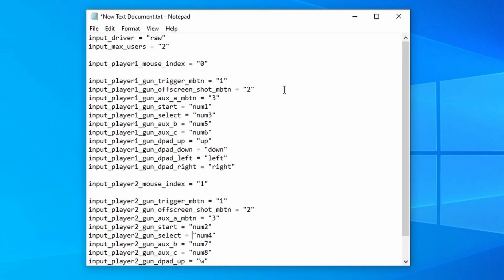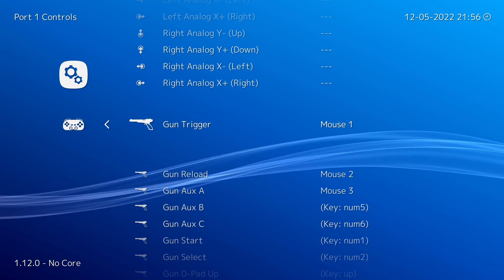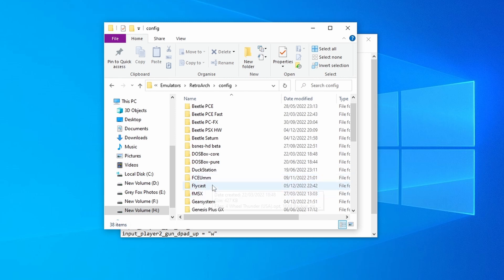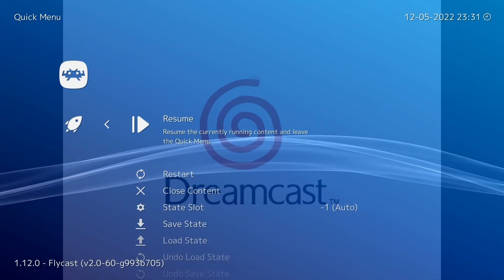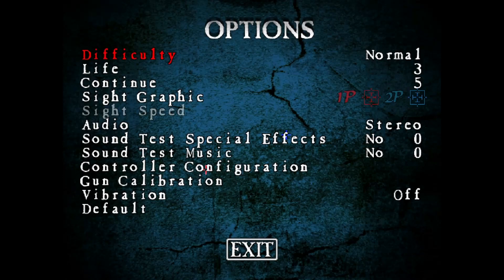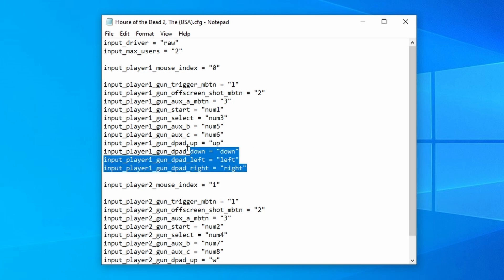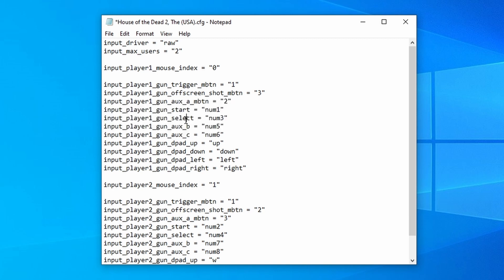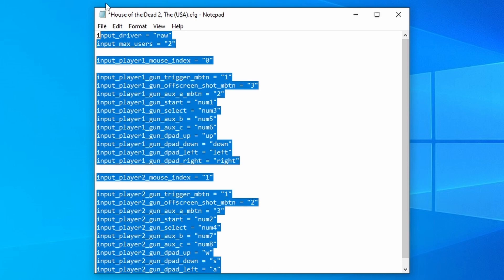RetroArch | 2 Player Mouse Easy Setup Guide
Screen Flash at 4:58

COPY AND PASTE WHAT IS BELOW:

input_driver = "raw"
input_max_users = "2"

input_player1_mouse_index = "0"

input_player2_mouse_index = "1"